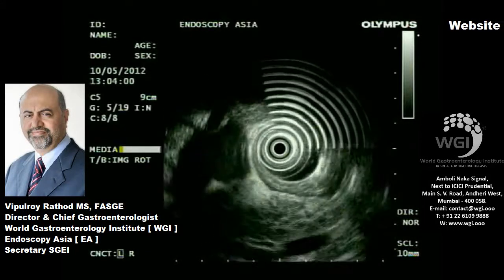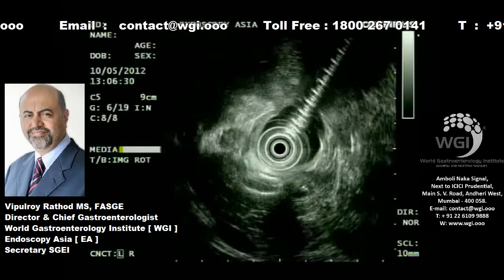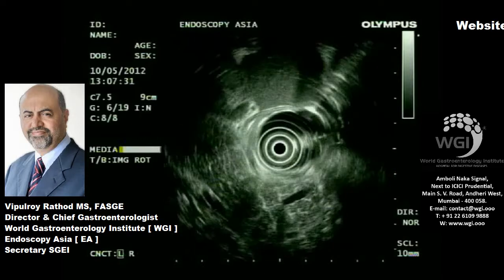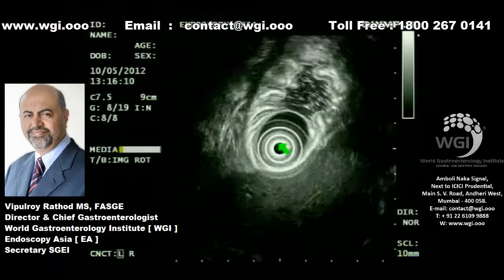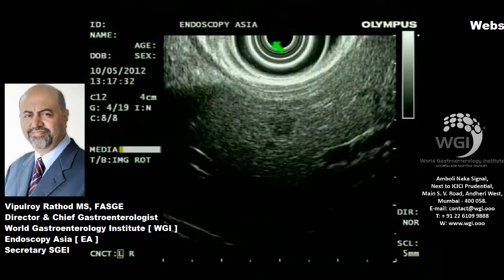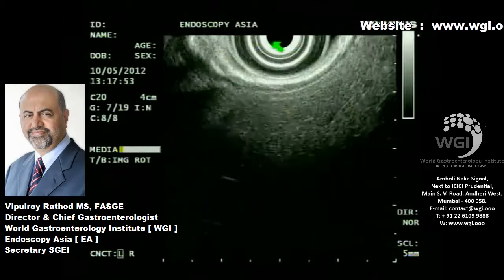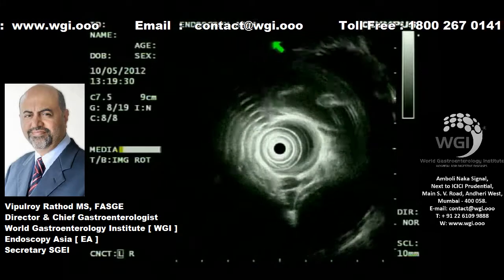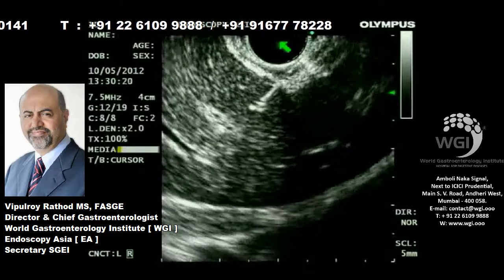EUS guided FNA of liver metastasis